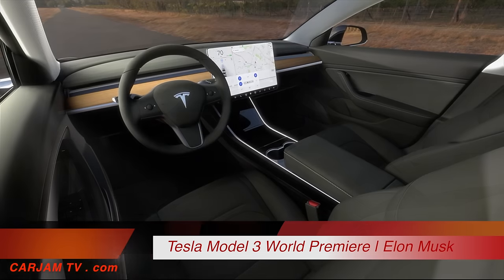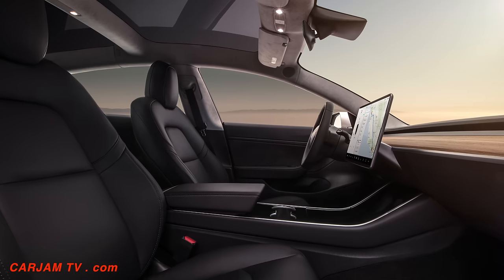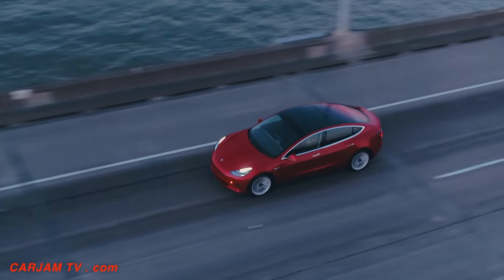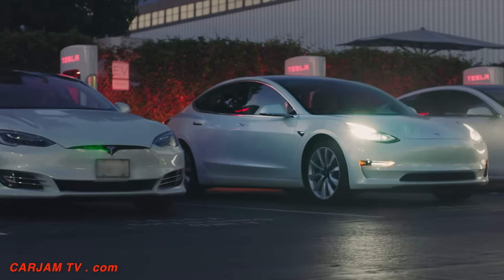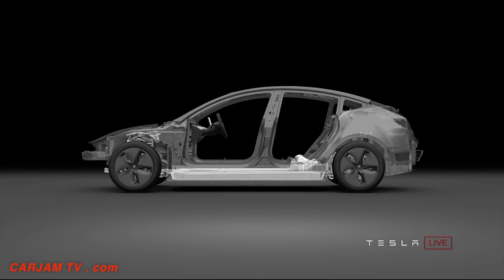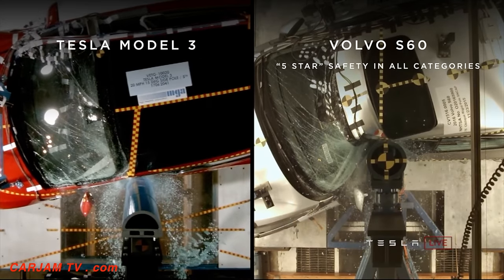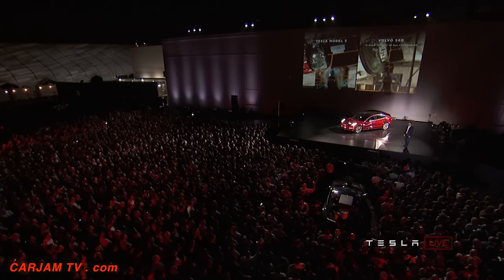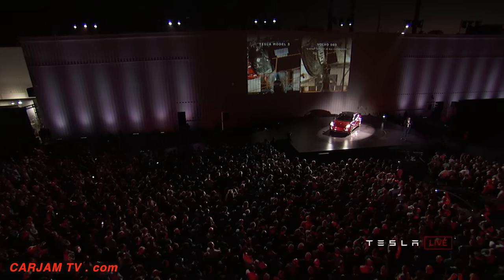Tesla Model 3 INTERIOR Review In Detail Tesla 3 Interior Video CARJAM TV HD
Tesla Model 3 INTERIOR Review In Detail + Why You Don't Need A Dashboard!
CARJAM TV: WORLD’S BEST CAR VIDEOS
Tesla Model 3 Premium Upgrades Package - $5,000
Upgraded interior with additional features and premium materials.

    Premium heated seating and cabin materials throughout, including open pore wood décor and two rear USBs
    12-way, power adjustable front seats, steering column and side mirrors, with custom driver profiles
    Premium audio system with more power, tweeters, surround speakers and subwoofer
    Tinted glass roof with ultraviolet and infrared protection
    Auto dimming, power folding, heated side mirrors
    Center console with covered storage and docking for two smartphones

Tesla Model 3 Enhanced Autopilot - $5,000
Model 3 will match speed to traffic conditions, keep within a lane, automatically change lanes, transition from one freeway to another, exit the freeway and self-park at your destination.

Additional Tesla Model 3 features will roll out over time through software updates.

Full Tesla Model 3 Self-Driving Capability - $3,000 (requires Enhanced Autopilot)
In the future, Model 3 will be capable of conducting trips with no action required by the person in the driver’s seat.

This feature is dependent upon extensive software validation and regulatory approval, which may vary by jurisdiction.
Tesla Model 3 OPTIONS

Tesla Model 3 Long Range Battery - $9,000

    Tesla Model 3 Range: 310 miles
    Supercharging rate: 170 miles of range per 30 minutes
    Home charging rate: 37 miles of range per hour (240V outlet, 40A)
    Tesla Model 3 0-60 mph: 5.1 seconds
    Tesla Model 3 Top speed: 140 mph
    Tesla Model 3 Deliveries begin: July 2017

Tesla Model 3 Paint

    Solid Black: Standard
    Midnight Silver Metallic: $1,000
    Deep Blue Metallic: $1,000
    Silver Metallic: $1,000
    Pearl White Multi-Coat: $1,000
    Red Multi-Coat: $1,000

Tesla Model 3 Wheels

    18” Aero: Standard
    19” Sport: $1,500

    15” touchscreen display
    Dual zone climate control system
    FM/Internet streaming radio
    Textile seating
    Front center console with open storage and two USB ports

Convenience

    Onboard maps and navigation
    Wi-Fi and LTE internet connectivity
    Keyless entry and remote climate control using the Tesla app
    Voice activated controls
    Bluetooth hands-free calling and media streaming
    60/40 split folding rear seat to maximize cargo options
    Back-up camera
    Auto dimming rear-view mirror
    One-touch power windows throughout
    Power-adjustable side mirrors
    12-volt power outlet
Tesla Model 3 is a smaller, simpler and a more affordable electric car. Designed and built as the world’s first mass-market electric vehicle, it is a critical step in Tesla’s mission to accelerate the world’s transition to sustainable energy.

Like every Tesla vehicle, Tesla Model 3 combines range, performance, safety and technology. Intelligent design maximizes interior space to comfortably fit five adults and all of their gear. The high-efficiency powertrain provides zero to 60 mph acceleration in as little as 5.1 seconds.

Tesla Model 3 is designed to achieve the highest safety ratings in every category. Combined with 220* to 310 miles of range and a Tesla Model 3 starting price of $35,000 before incentives

Tesla Model 3 Price - $35,000

    Tesla Model 3 Range: 220 miles (EPA estimated)
    Tesla Model 3 Supercharging rate: 130 miles of range per 30 minutes
    Tesla Model 3 Home charging rate: 30 miles of range per hour (240V outlet, 32A)
    Tesla Model 3 Deliveries begin: Fall 2017